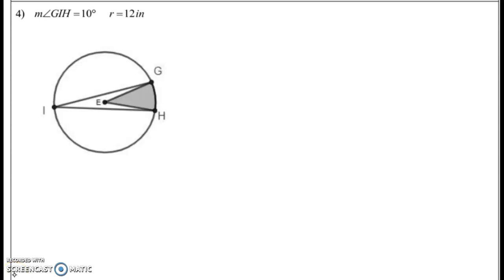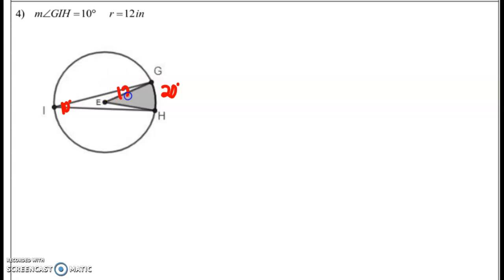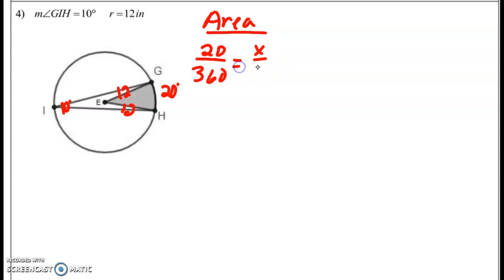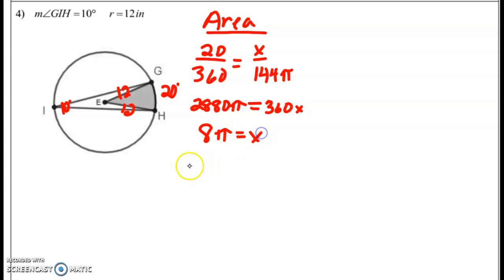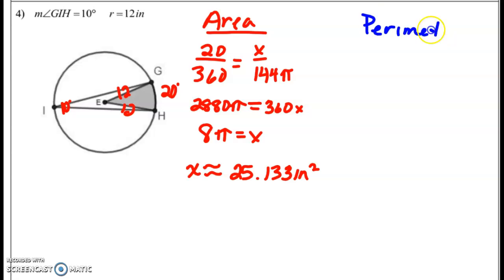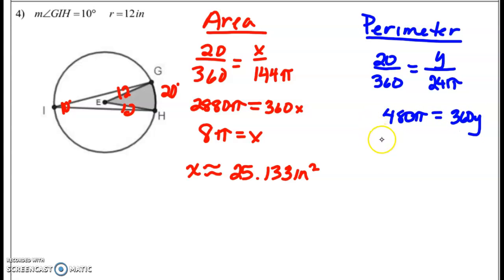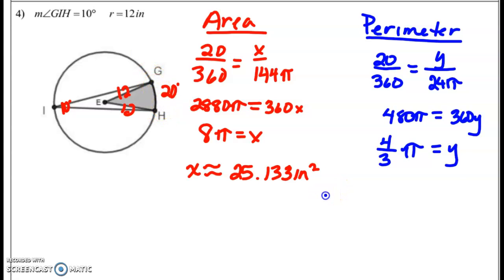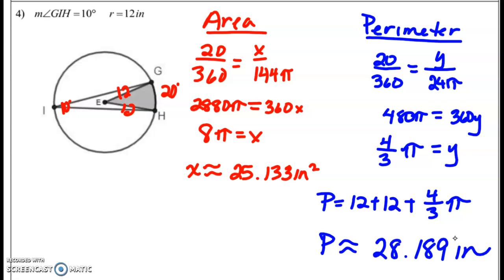5 6 Geo #5